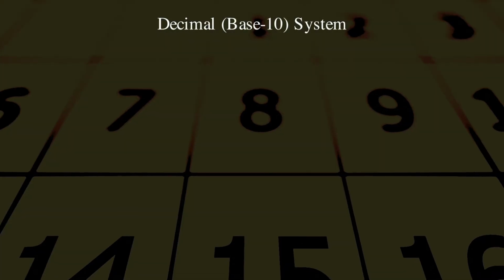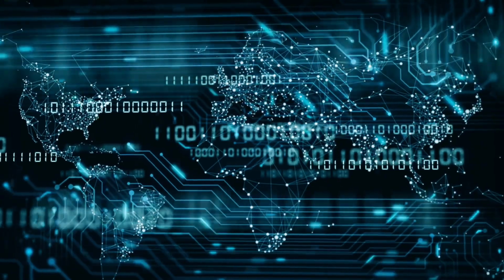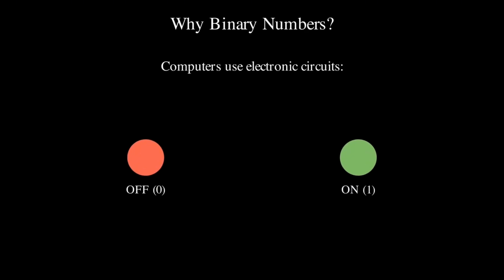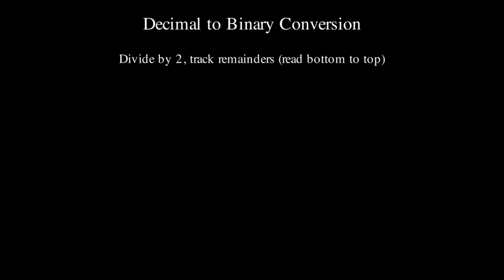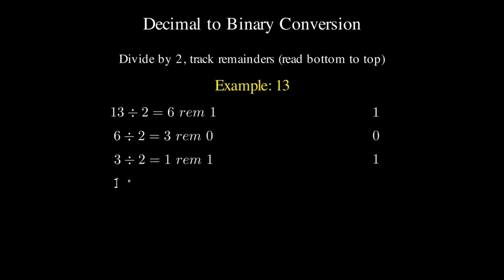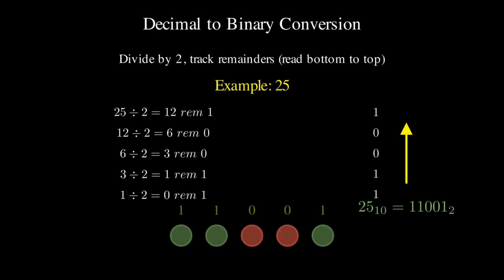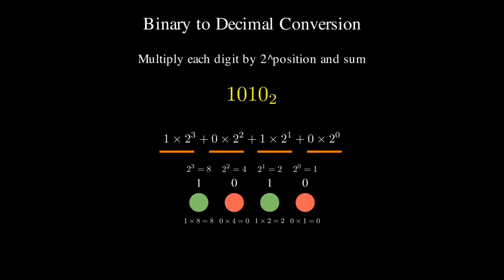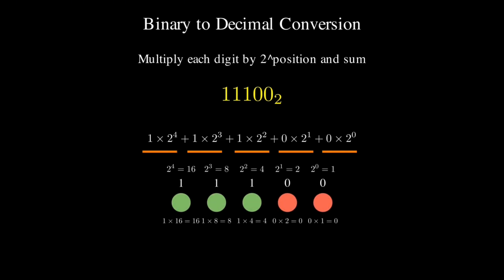Why Binary Matters and How to Convert it into decimal number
Join us in this educational lecture where we explore the fundamentals of binary (base-2) and decimal (base-10) number systems. Learn why binary is essential for computers, how it represents data using just 0s and 1s, and step-by-step methods to convert between decimal and binary with clear examples like converting 13 to 1101₂ and 1010₂ back to 10.
Perfect for beginners in computer science, programming, or anyone curious about how digital devices work. Animated with Manim for visual clarity!